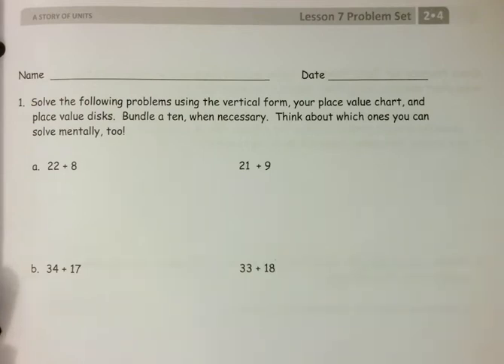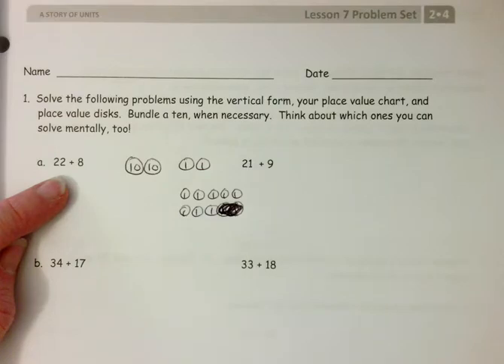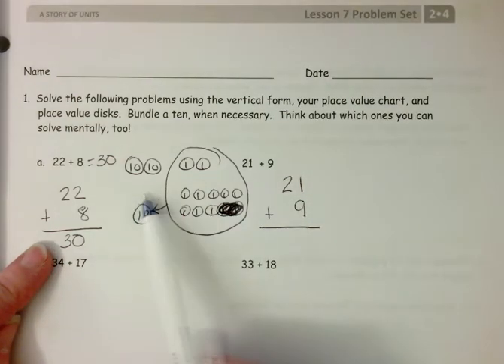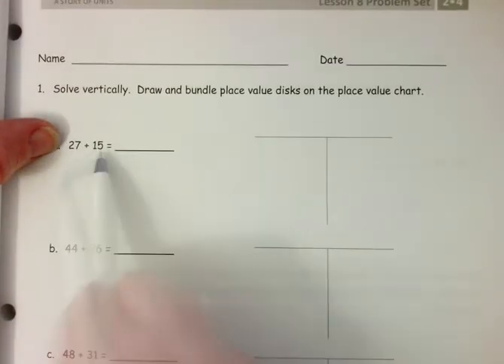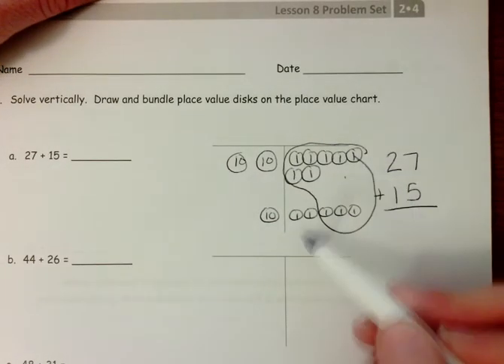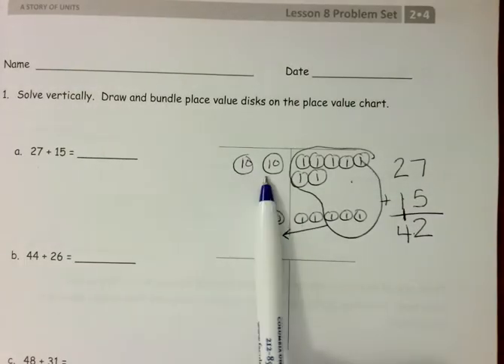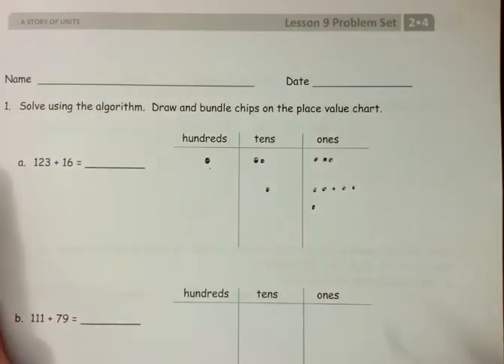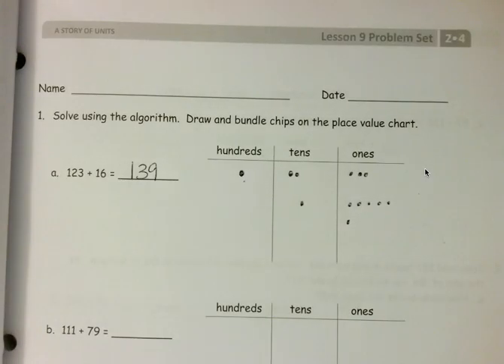G2 M4 Lessons 7 through 10 Homework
This video demonstrates the use of place value disk drawings or chip model drawings as they relate to the vertical form of solving addition problems within 100. It specifically walks through the homework that will be completed by students after each of these lessons.